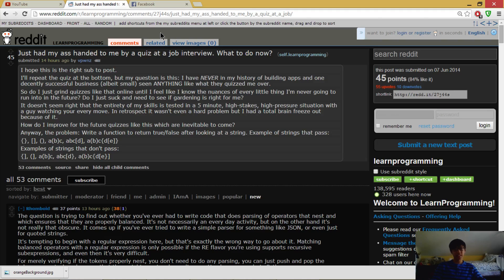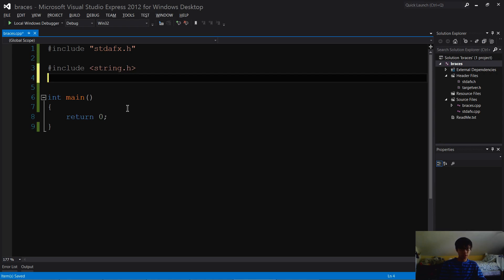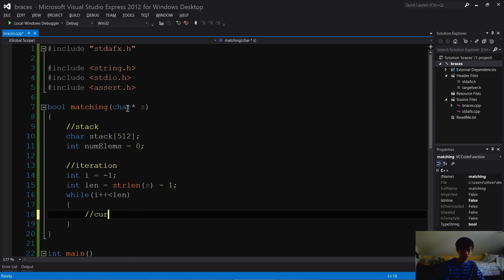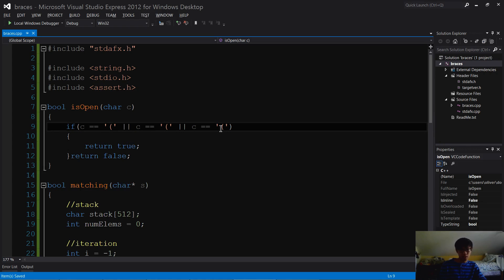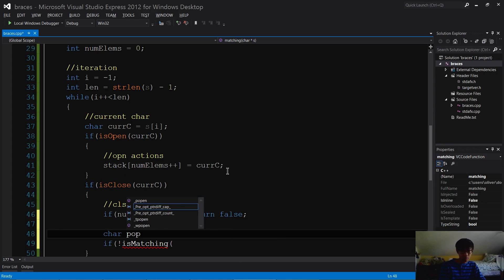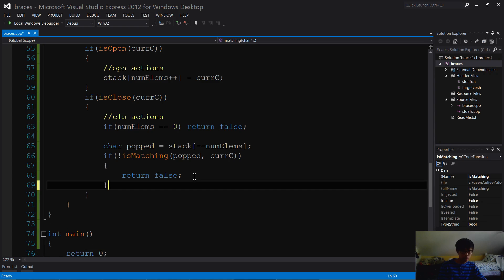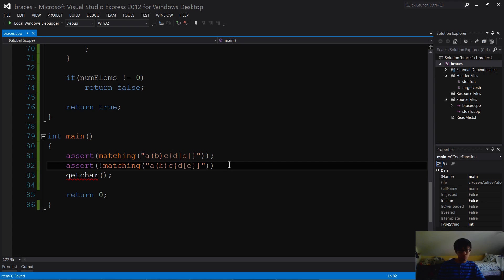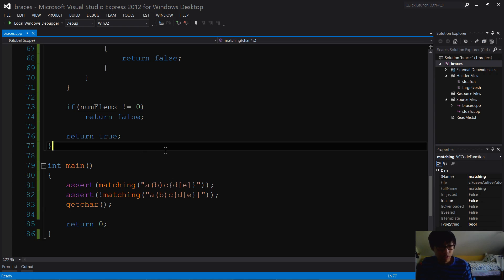[TUTORIAL!] Matching Brackets Program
Let me walk you along with how to make a matching brackets function.

If you guys want me to make a video on a certain topic, please let me know! I'm happy to take requests.